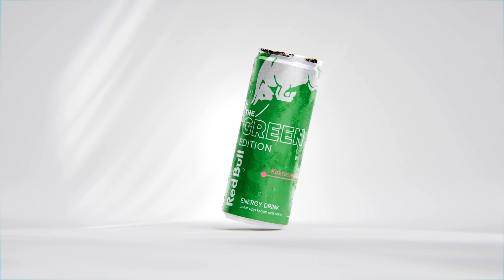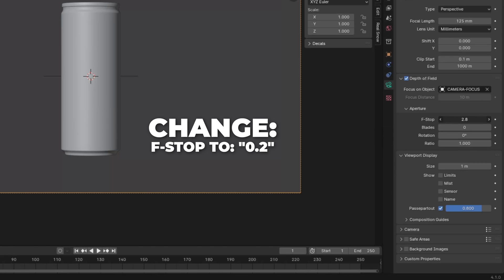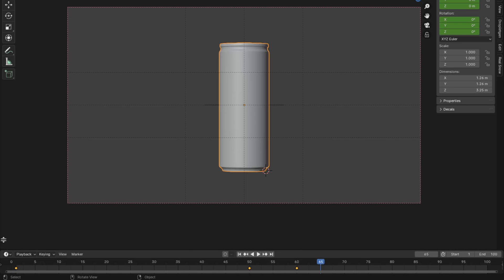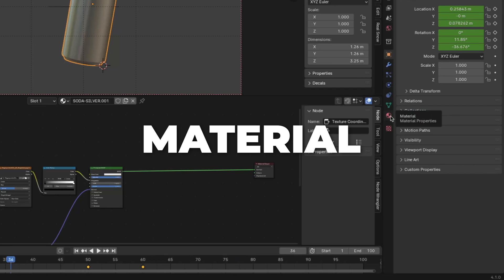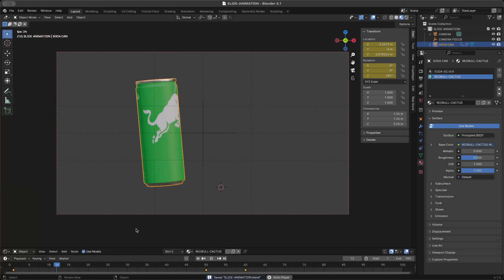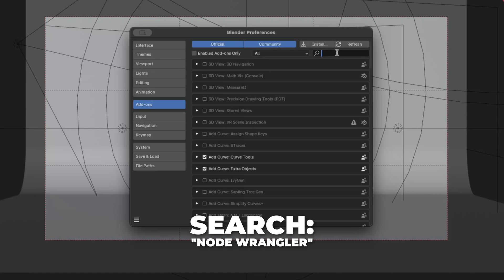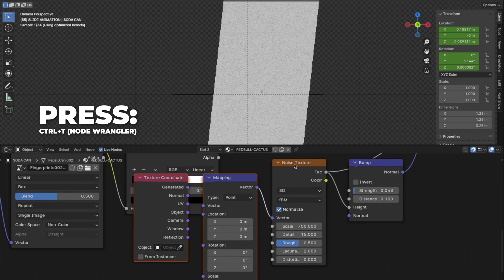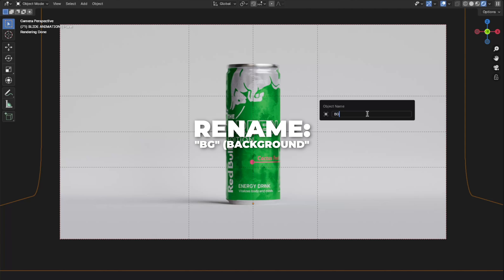PRODUCT ANIMATION IN BLENDER 4.1 - ”SLIDE ANIMATION" - TUTORIAL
Hey Friends!
SUPPORT ME:
NERD STUFF:
Edit program - Final Cut Pro, After Effects, Premiere Pro & Blender
INTRO - 00:00
IMPORT MODEL - 00:45
SETUP - 01:07
ANIMATE-SODA CAN - 02:05
GRAPH EDITOR - 03:26
MATERIAL-SODA CAN - 05:00
RENDER SETTINGS & HDRI-SETUP - 06:46
MATERIAL-SODA CAN PART 2 - 0.7:27
RESULTS - 11:28